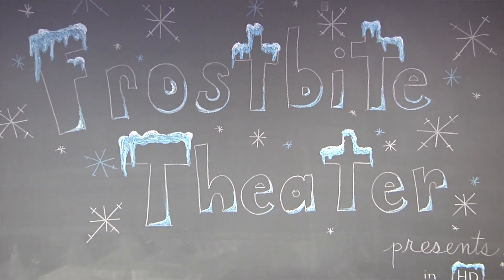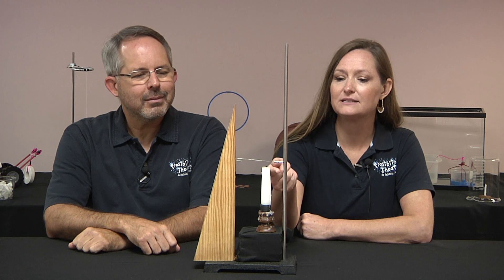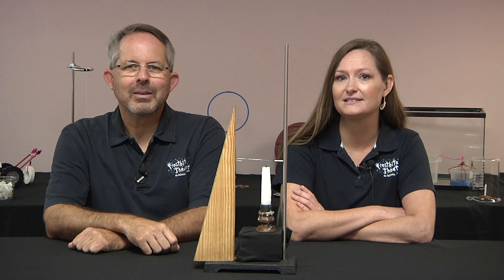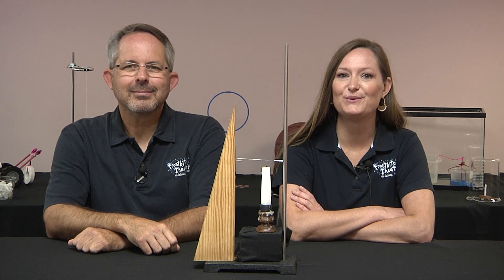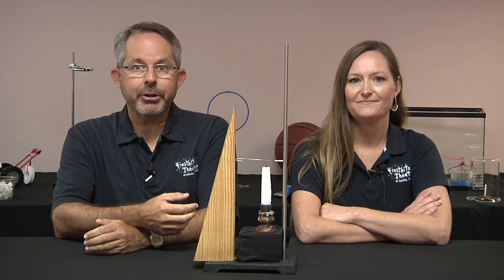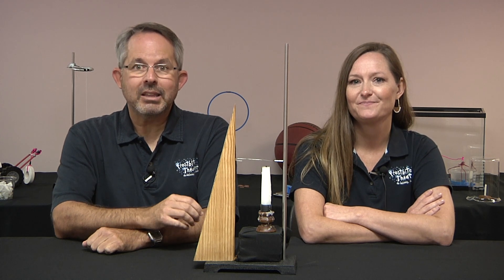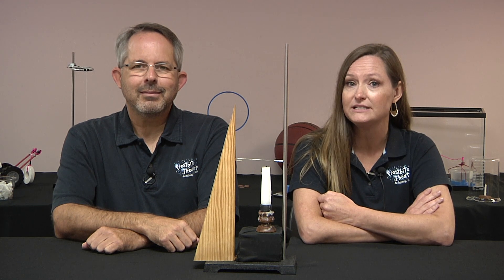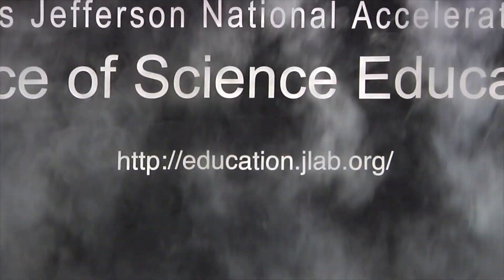Here's a Question! - Magnetism and Fire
A paperclip is straightened out, except for a loop at the end, and is loosely hung from a staple that's been inserted into a block of wood. The free end of the paperclip is placed close to, but not touching, a strong magnet so that it doesn't fall down. A candle is placed under the paperclip's free end. The candle is lit and the flame touches the paperclip. What happens to the paperclip?